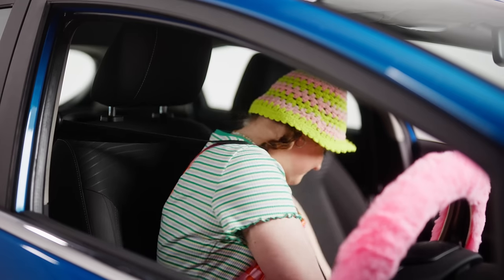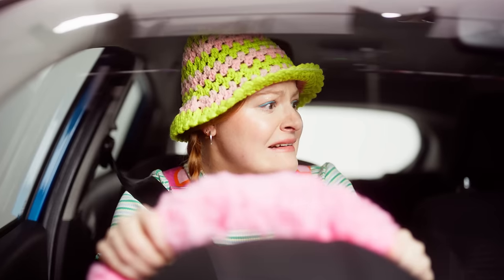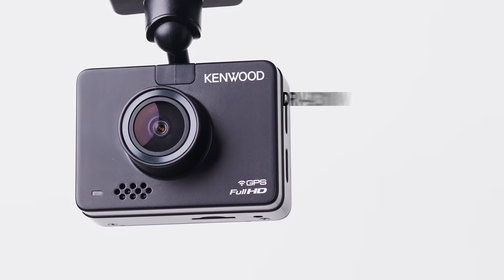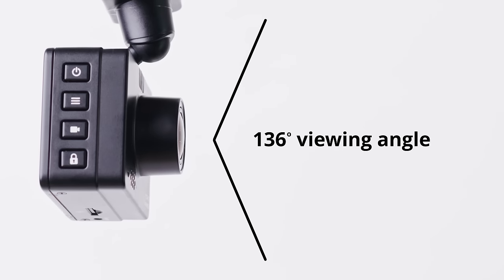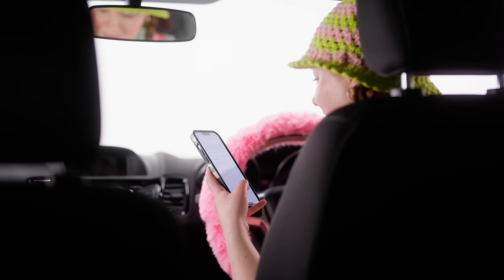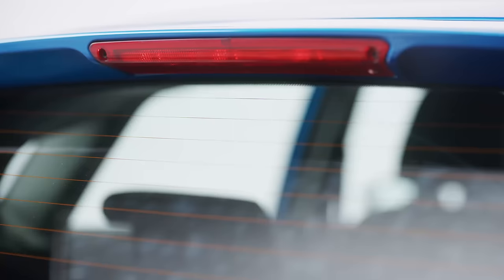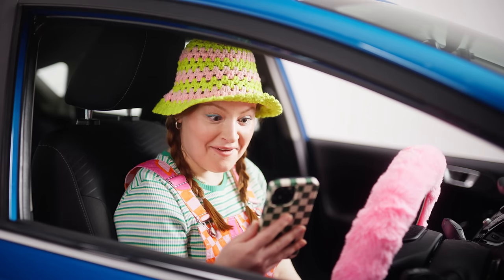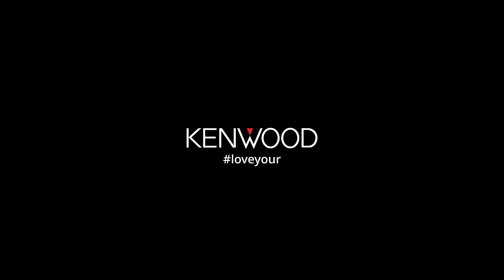KENWOOD DRV-A310W Dash Cam | Full-HD Dash Cam Captures Important Details of your Journey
Introducing the DRV-A310W Dashboard Camera – your ultimate road companion for capturing every moment with stunning clarity. Whether day or night, its Full-HD Recording ensures crisp video quality, even in low light conditions.

Equipped with a 3-axis G Sensor and GPS Receiver, the DRV-A310W not only tracks your precise location but also provides invaluable data for your journeys. Accessing your dash cam data is made seamless with Bluetooth/ WiFi connectivity, enabled through the intuitive Dash Cam Smartphone App. Compatible with both iOS and Android devices, this app allows you to wirelessly manage and share recorded videos, ensuring quick and hassle-free communication with your insurance company for claims processing. Stay ahead with the DRV-A310W's advanced features.

Optional extras:
KCA-R110 waterproof & dustproof exterior & interior mountable full HD rear view dash camera, enables simultaneous front and rear camera recording.

CA-DR1130 hardwire kit provides permanent power and activates the Smart Parking Mode with three selectable functions: Vibration Detection, Motion Detection, or Time-lapse.

Capture every detail of your journey with confidence and clarity – choose the DRV-A310W Dashboard Camera and drive with peace of mind.